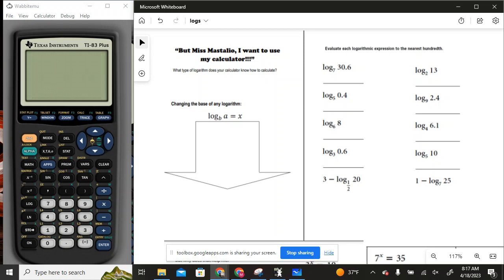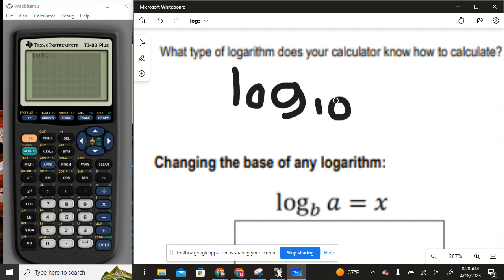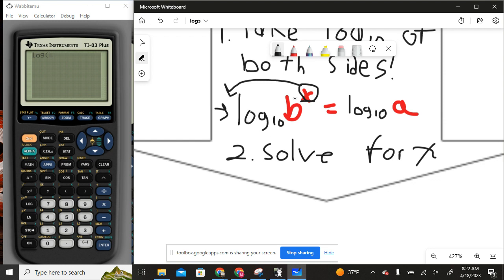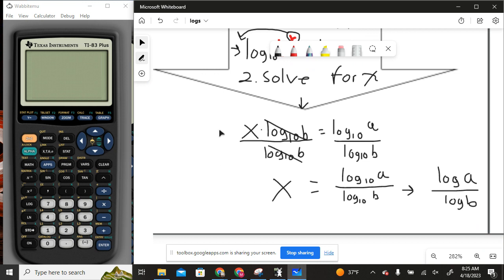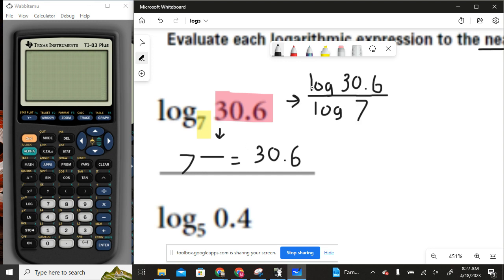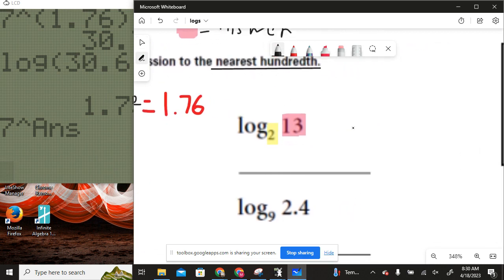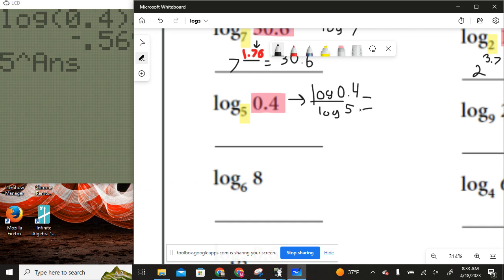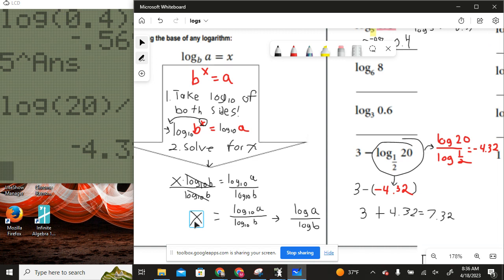Changing the Base of Logs Notes Video